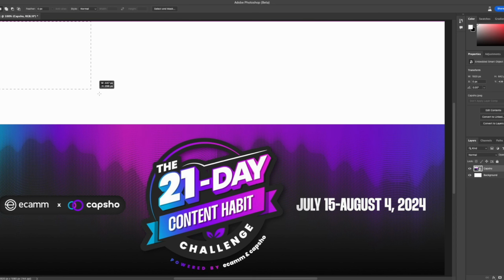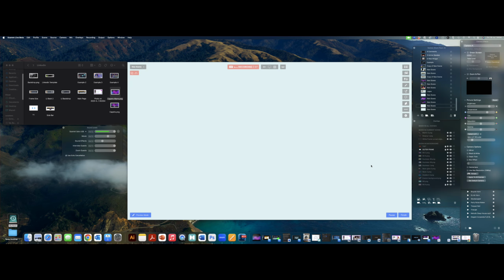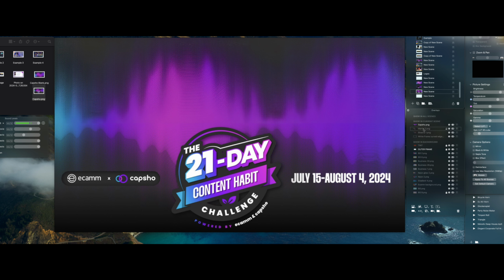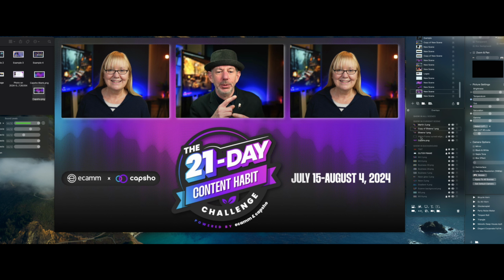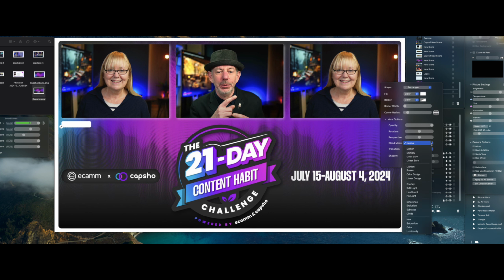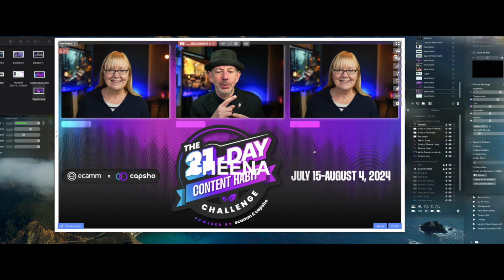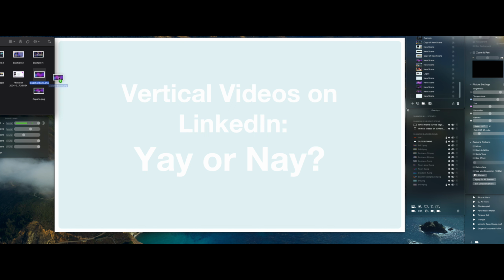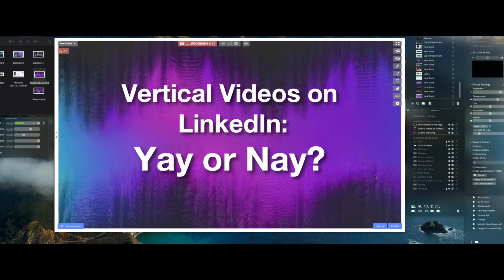Elevate Your Visuals: AI Content Hack for Blending Capsho Generated Content, Images & Ecamm scenes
Are you struggling to create visually appealing graphics that seamlessly blend text and images? Look no further! In this video, I'll share a content hack that will transform how you approach design, making it a breeze to craft eye-catching visuals for your social media, presentations, or any other content.

You'll discover a simple yet powerful technique to leverage AI-generated graphics to match your branding and color schemes effortlessly. By combining AI's creative prowess with your own design skills, you'll unlock a world of possibilities, elevating your content to new heights.

Here's a glimpse of what you can expect from this episode:

Learn how to generate custom backgrounds that complement your existing visuals using AI.Explore a streamlined workflow for blending text, images, and graphics into cohesive designs.Gain insights into optimizing visuals by making your Ecamm scenes match your CapSho generated content posts.Discover time-saving tips to create multiple content formats from a single design.Understand best practices for incorporating AI-generated elements while maintaining brand consistency.